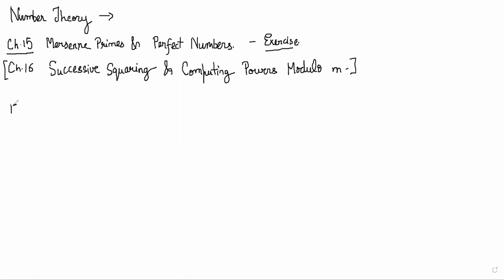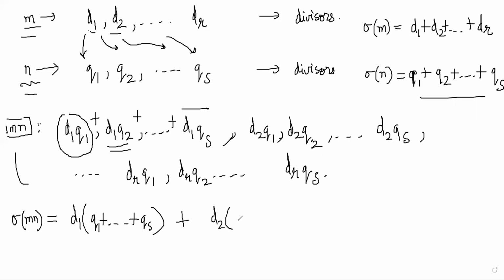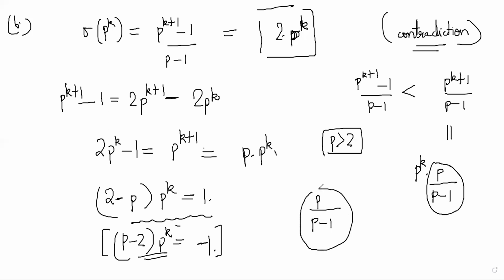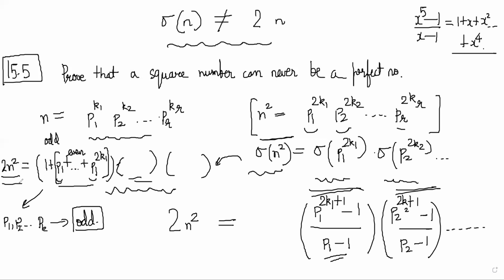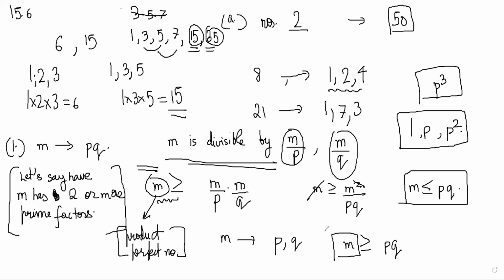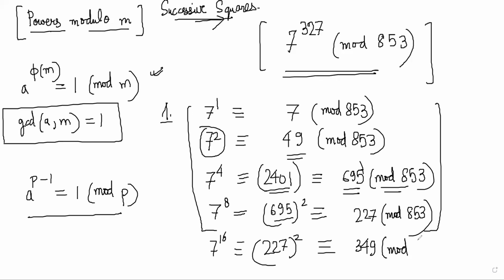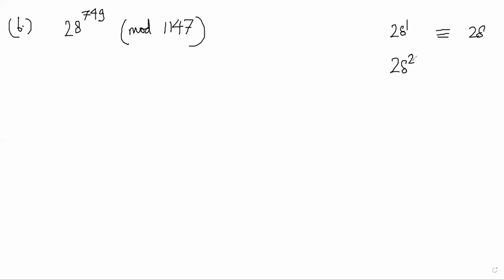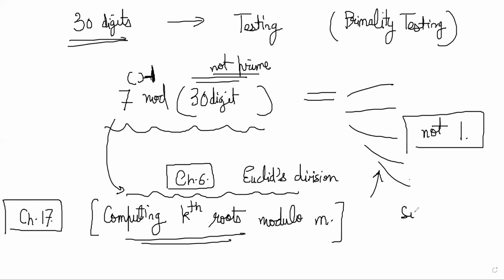Powers Modulo m, Successive Squares Method